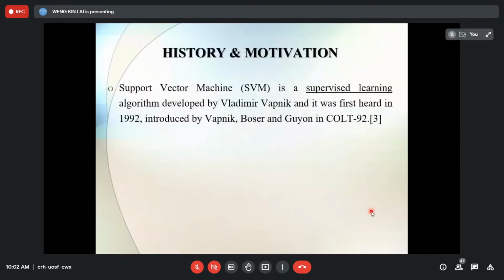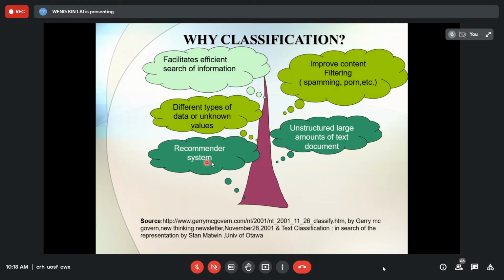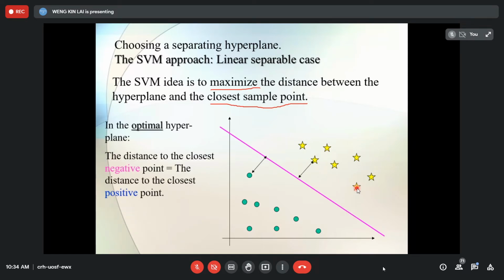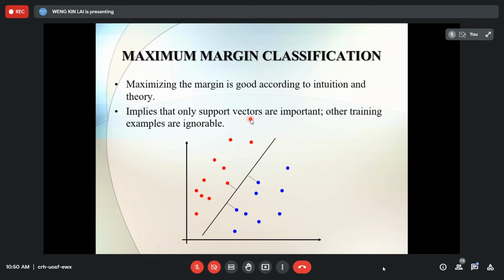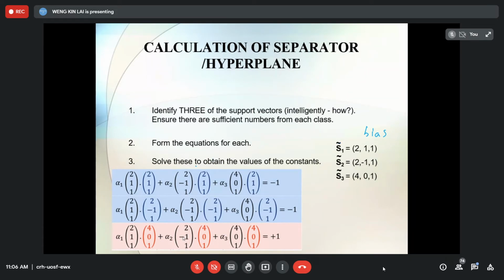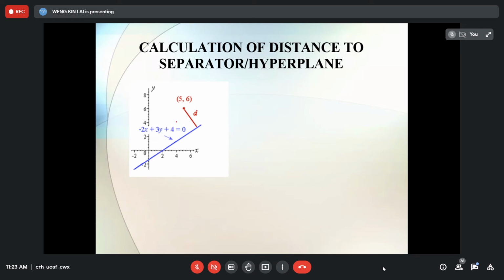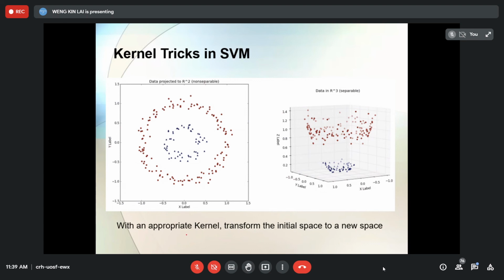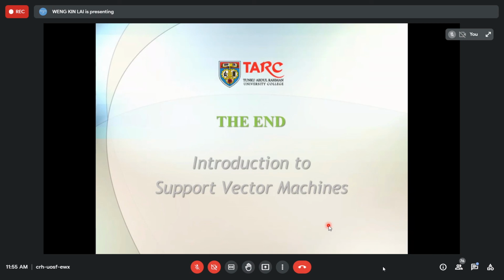Artificial Intelligence Lecturer Recording 28